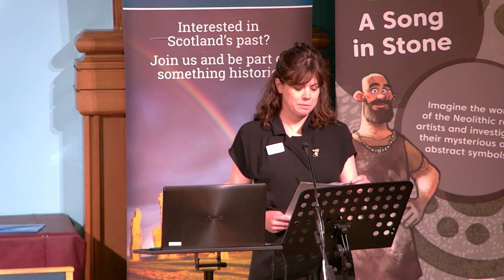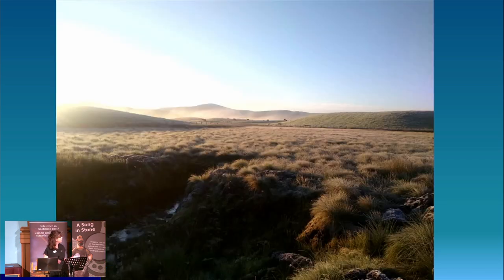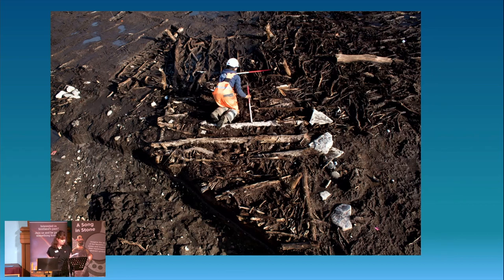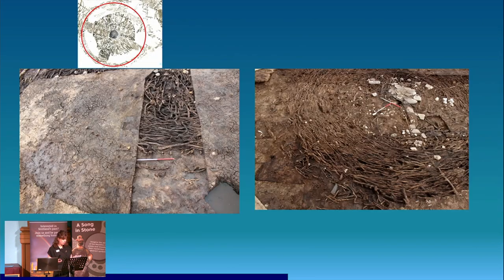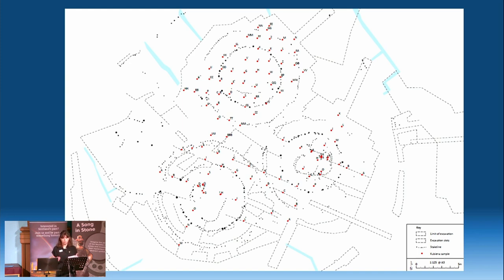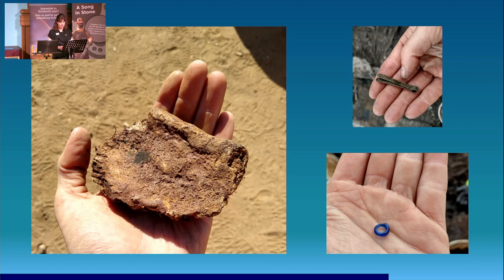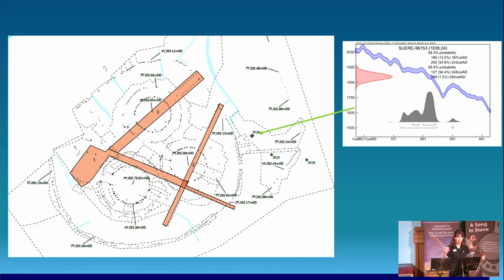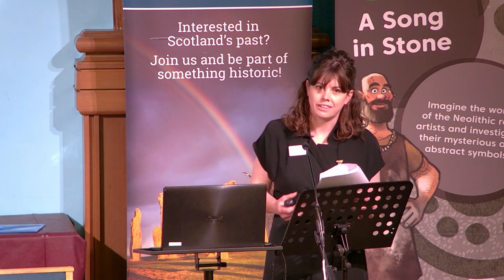Bog Standard: a Wetland Settlement at Hyndford Quarry | ARP 2023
At Hyndford Quarry, South Lanarkshire, the remarkably well-preserved remains of three closely-set wooden roundhouses were discovered by AOC Archaeology as part of monitoring works. Tentatively dated to the late Iron Age, associated with these structures was a whole host of remarkable finds including two wooden wheels, wooden vessels, shale bracelets and copper alloy objects.

Katie has led archaeological works on several different commercial and research projects across Britain. With a keen interest in architecture and all things prehistoric, she was site lead during the archaeological work at Hyndford Quarry and has written the report on this and later phases of work.

This recorded talk took place on Saturday 27th May 2023, at Augustine United Church and was chaired by Sam Mills, Council Member of the Society of Antiquaries of Scotland.

The Fellows of the Society of Antiquaries of Scotland are an essential part of our organisation and today there are over 2,500 Fellows across the world. Our Fellows are a group of people with one common passion – the past. The majority are based in Scotland and across the UK, along with a growing number from continental Europe and overseas.